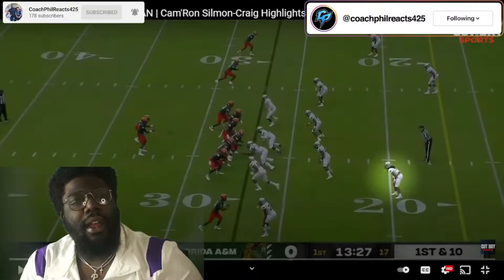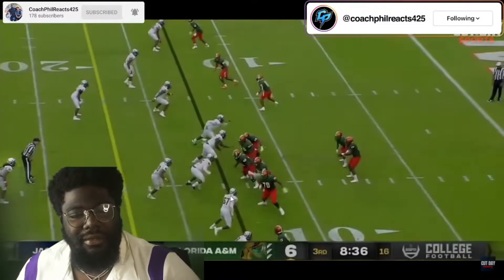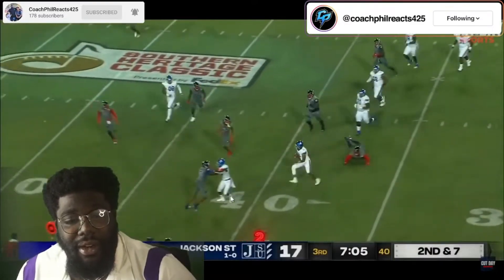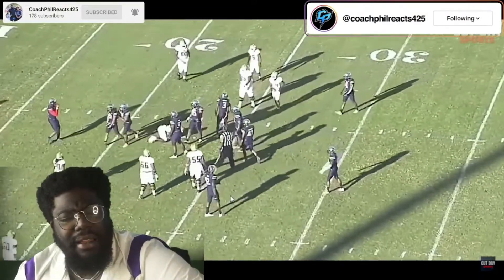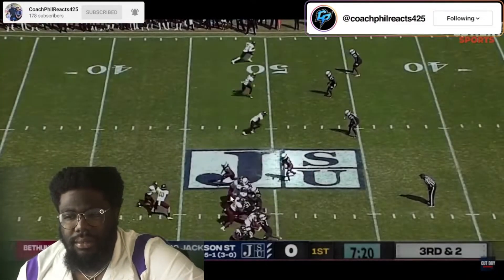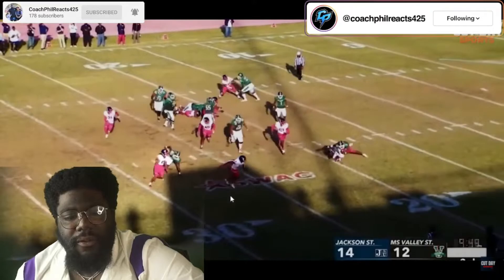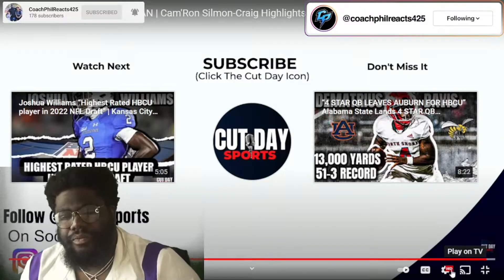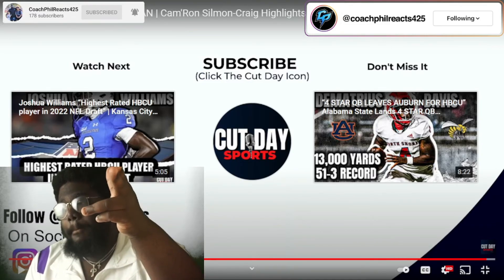FIRST TIME SEEING CAM'RON SILMON-CRAIG REACTION!!